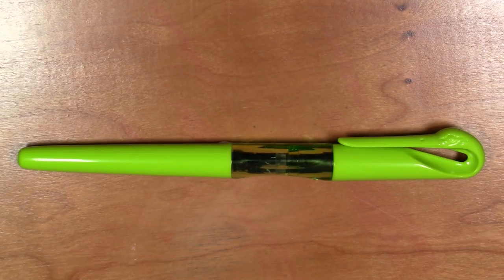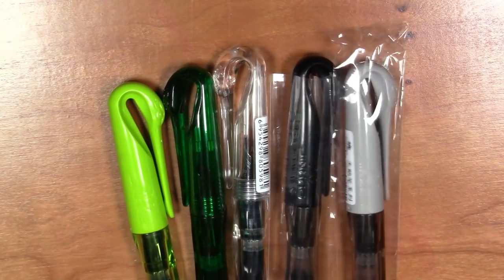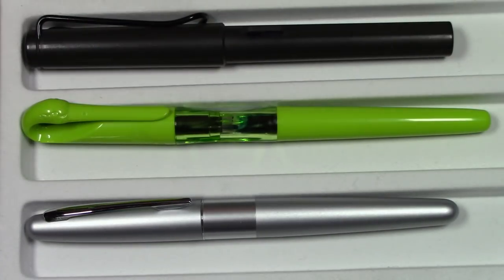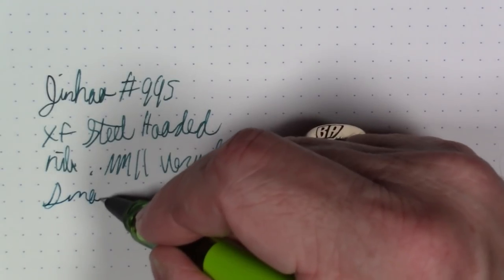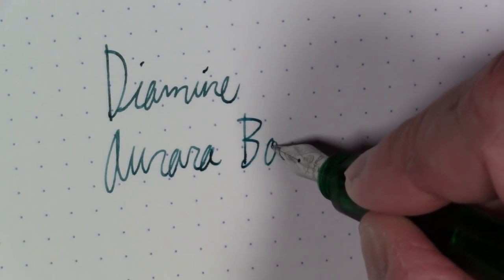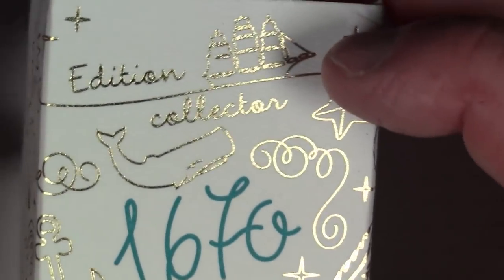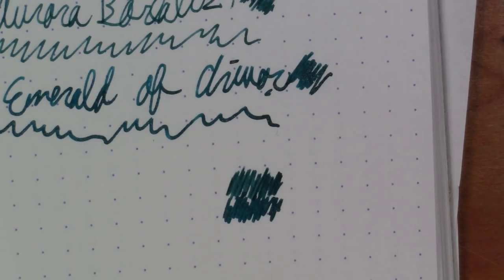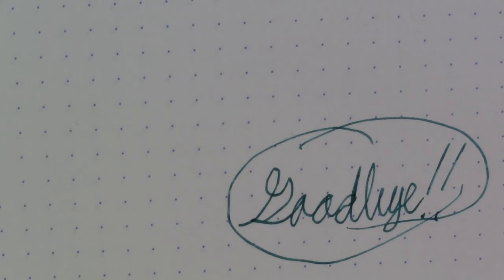Jinhao 995 "Swan" / Diamine Aurora Borealis / Fountain Pen Review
Review of the Jinhao 995 "Swan" fountain pen and Diamine Aurora Borealis ink.